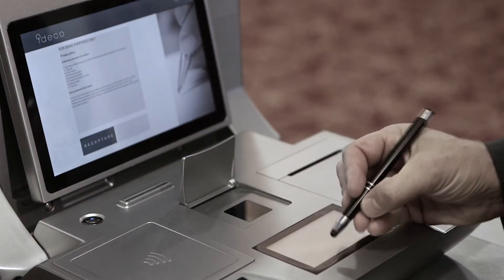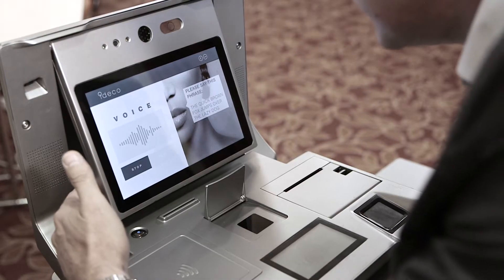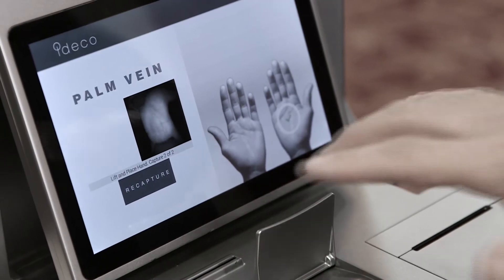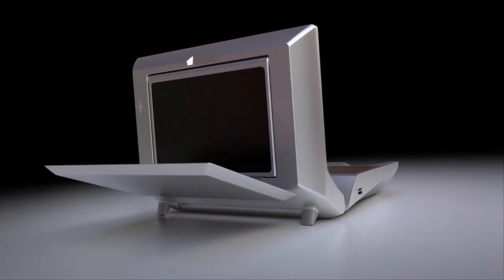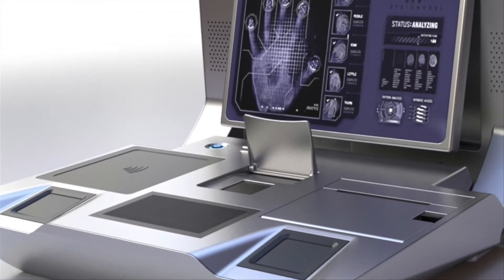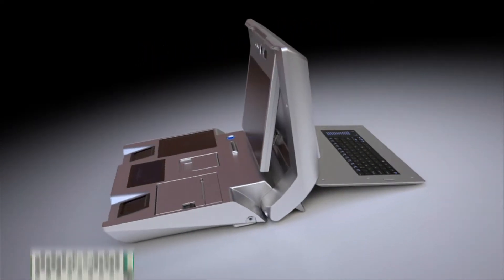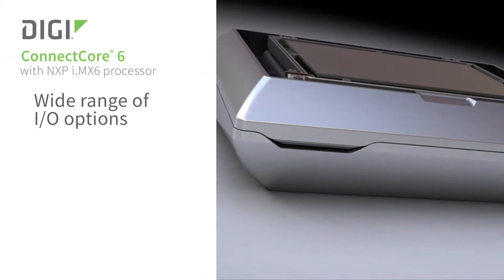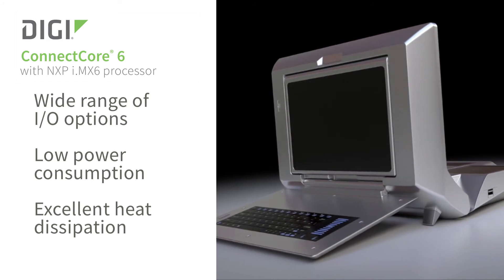Ideco Develops Compact Individual Identity Verification System with Digi ConnectCore® 6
As a leading supplier of human biometrics and verifications systems, Ideco has created a multitude of biometric readers for a wide range of business and transform everyday transactions into trusted tractions.

They set out to combine a number of different applications into a compact and fully integrated system. To do this, they selected the Digi ConnectCore 6 for its processing horsepower to deliver real-time data, securely maintain the database via Wi-Fi, and power two touchscreens and a printer all in a single device.